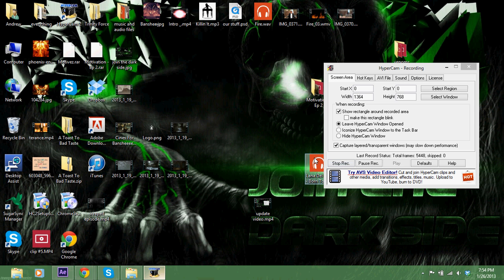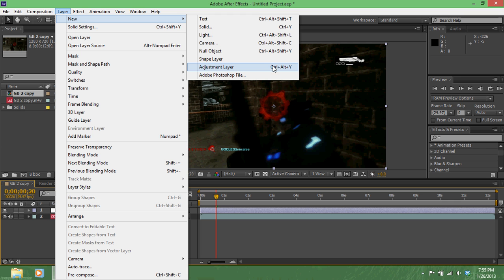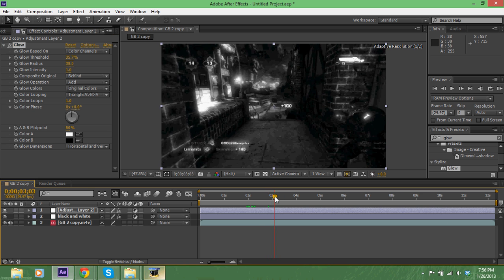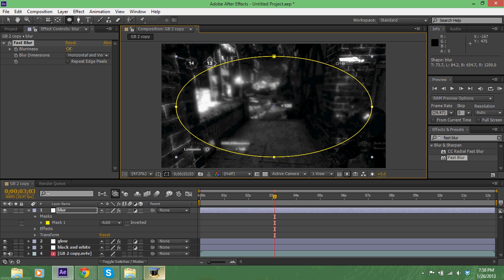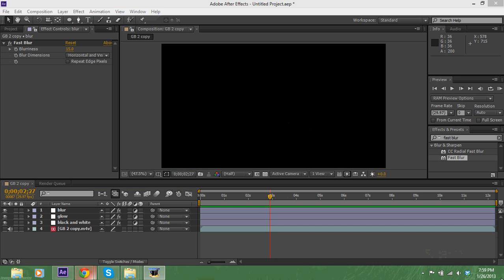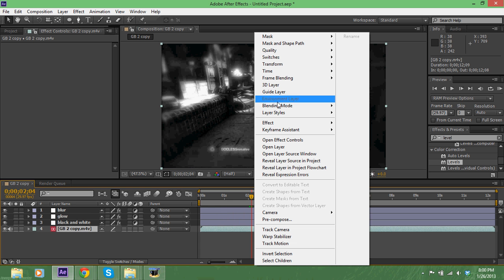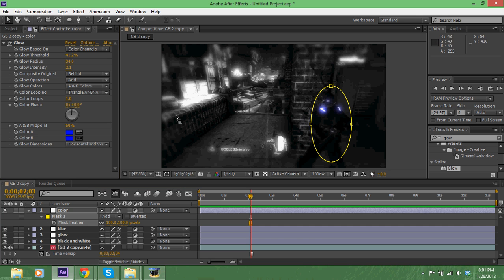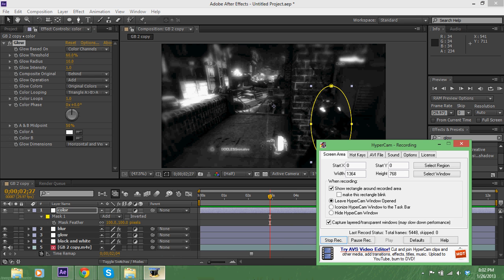After Effects Tutorial: Dat super sexy B&W Color Correction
Pm me for edits or if you have trouble with anything/ cool tutorial ideas XD